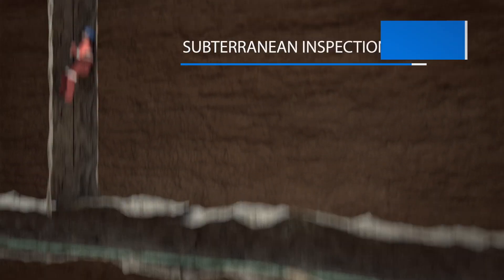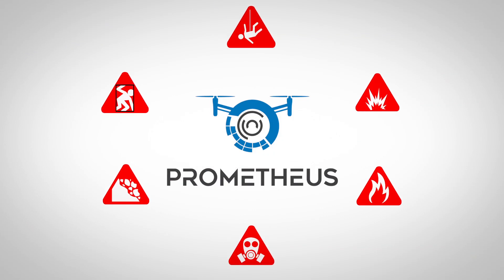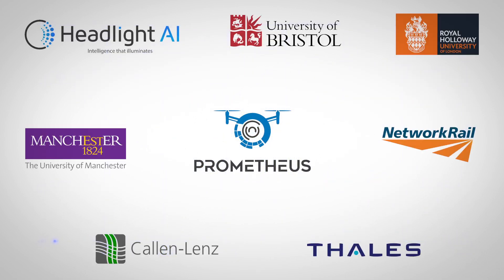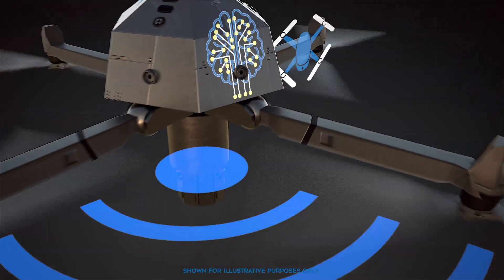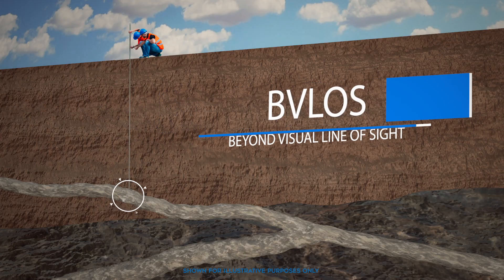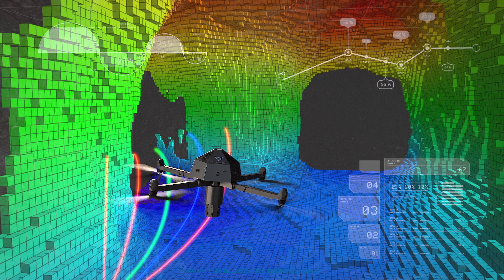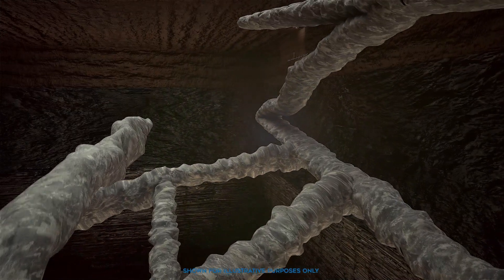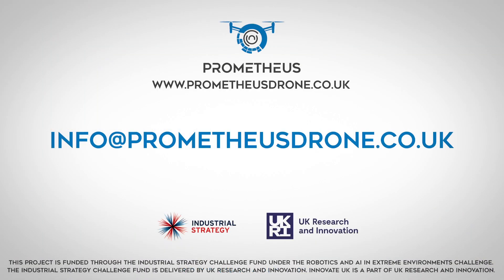Prometheus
Prometheus aims to provide an efficient solution for capturing high-quality mapping data in harsh environments around the world, such as underground mines, without any risks for workers.
The project is being delivered by a consortium of UK companies and academic experts, lead by Headlight AI.